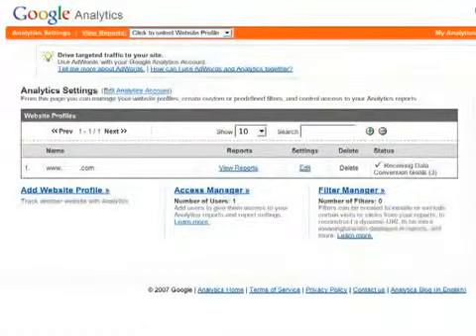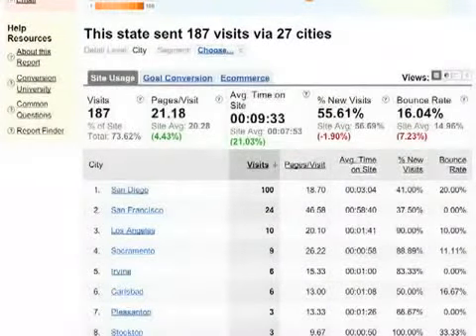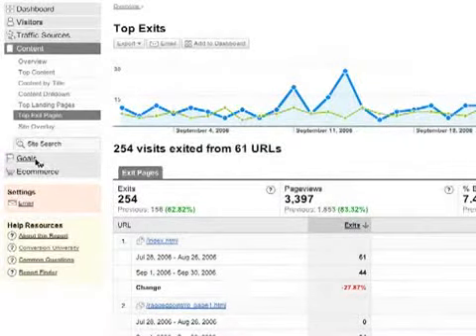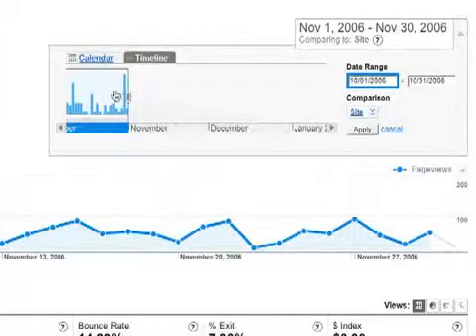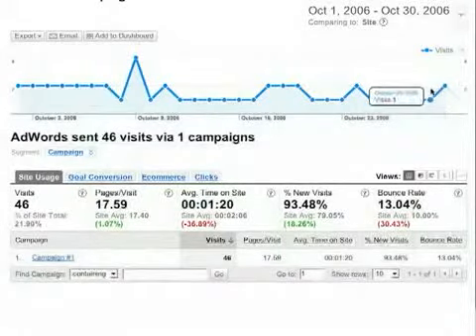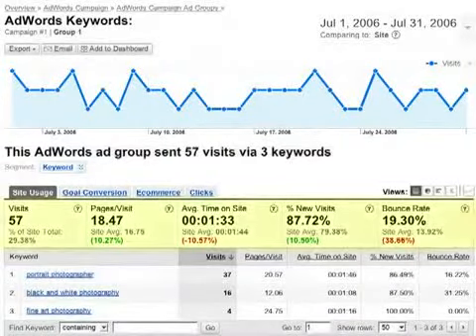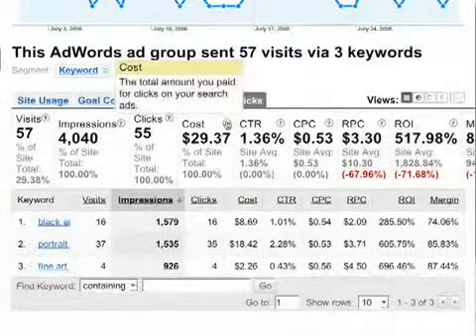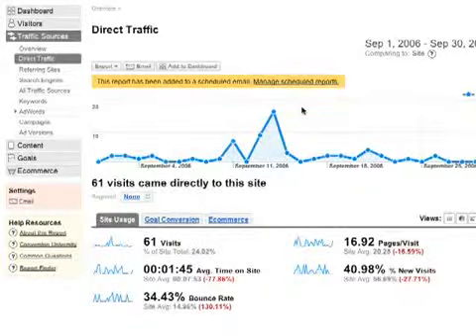Google Analytics Tutorial